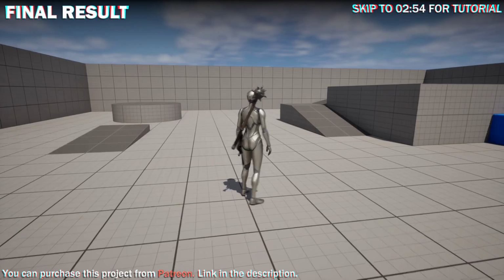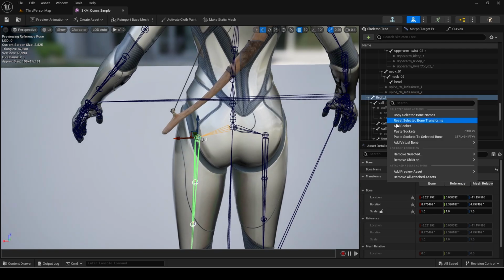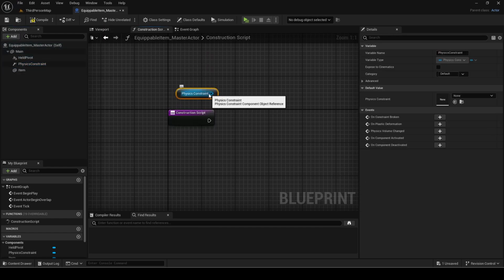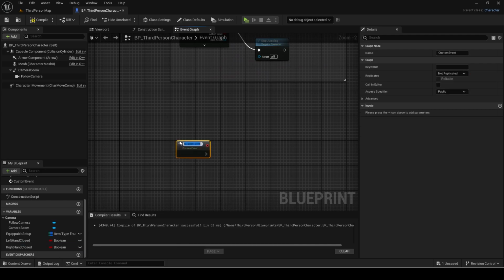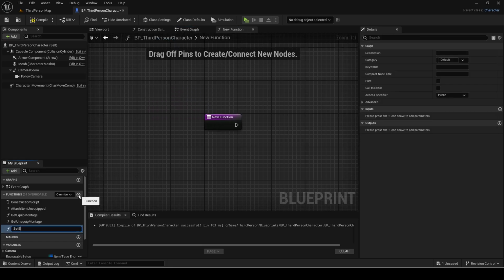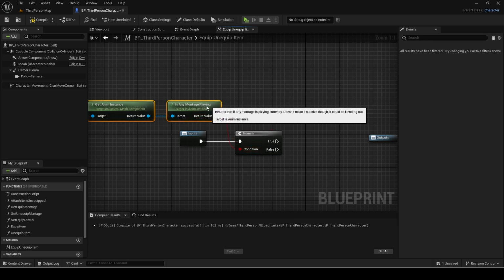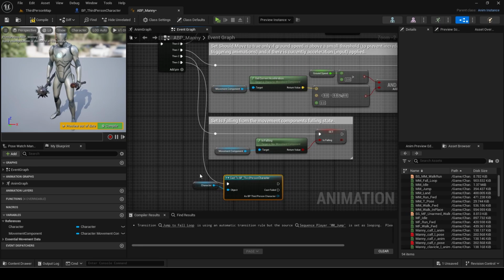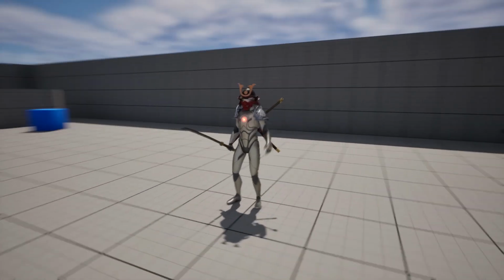Unreal Engine 5: Advanced equip & unequip Tutorial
This  video covers an advanced equip/unequip system. You can make any type of equippable item with this. It covers:
- Modular master blueprint for items
- Primary and secondary weapons
- Attach to back and hip
- Physics simulation for wobbling
- Equip and unequip with 12 animations (underarm, middle, overarm) and upper body layering
- Unequip then equip if same target hand
- Close fist when equipped
- Project files exclusive: Holsters
- Project files exclusive: Start game with items equipped
- Project files exclusive: More hand options (holding pistol, rifle etc)
- Project files exclusive: Sound effects
Models used in the video by: 1user, alixor22, ARIA, Blue Spirit, Cem Alagozlu, denis_cliofas, DJMaesen, Efarys, Egor Surin, ErhanMatur, Harish, Ivan Norman, J.AkioHonda, Kama Modeling, Kate Abaeva, leoni, Psychloor, Soroush Shokouhi, ViniciusMello, Vlad.Mojaev, Yanez Designs, Incg5764, Zaborchik